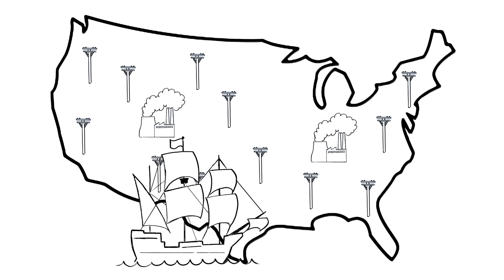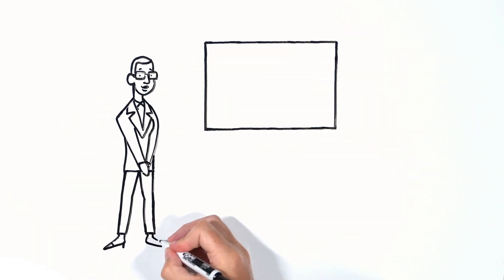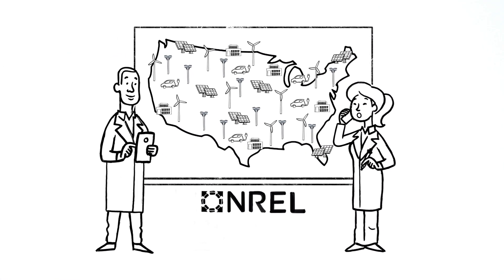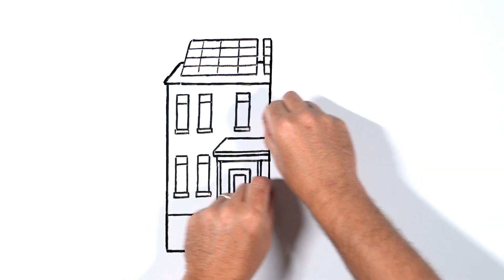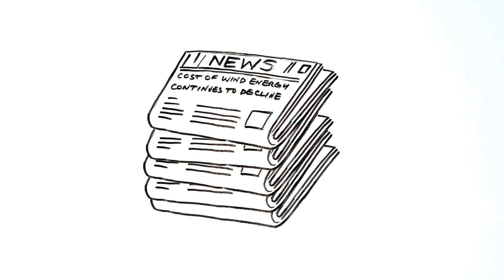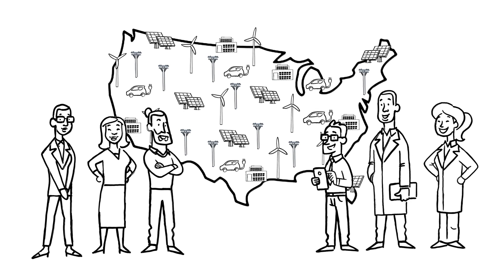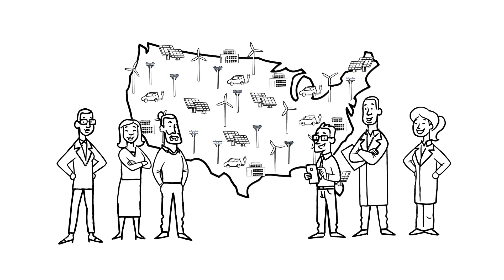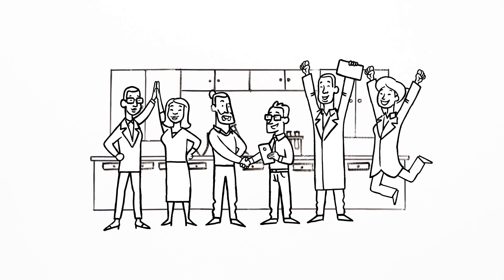Vision for the Future: Integrated Energy Pathways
Our power system has not changed much in its hundred-year history – until now. NREL’s critical research area of Integrated Energy Pathways is focused on accelerating and scaling solutions that support secure and reliable power. Today's energy challenges, tomorrow's energy solutions